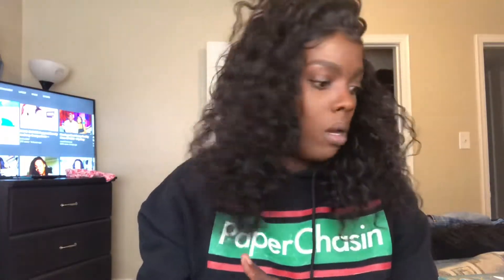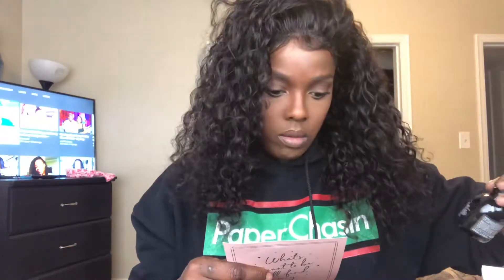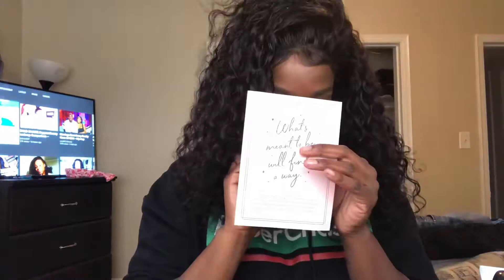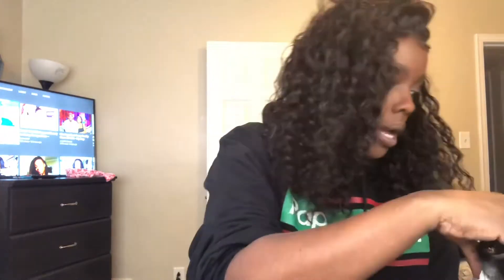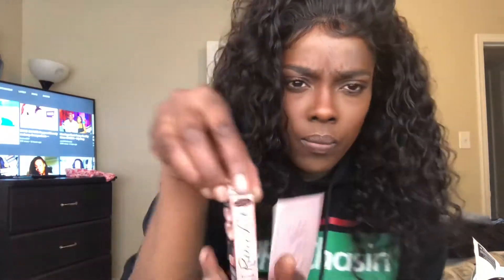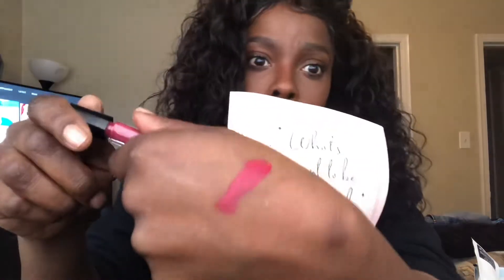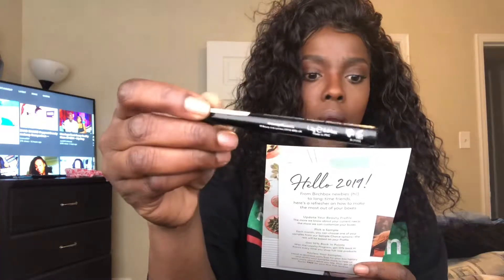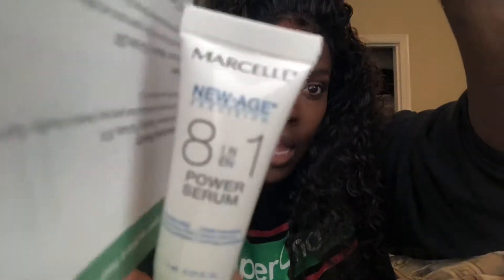BirchBox Review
What’s good y’all decided to do a review on my BirchBoxs that I get. Hope you enjoy and let see what we have.